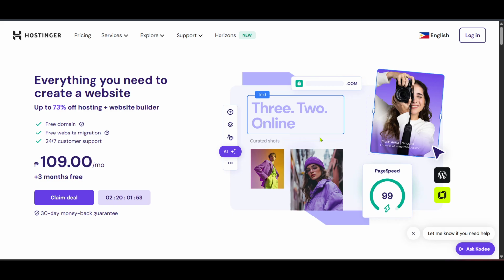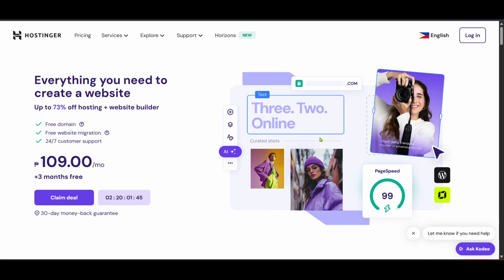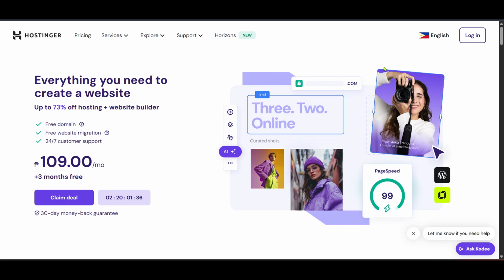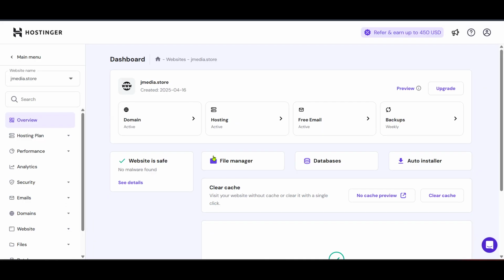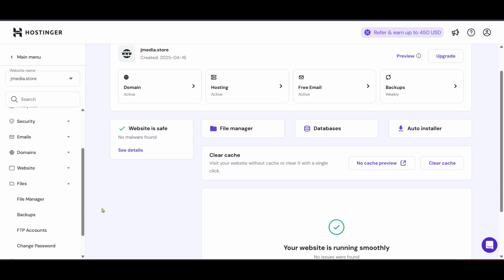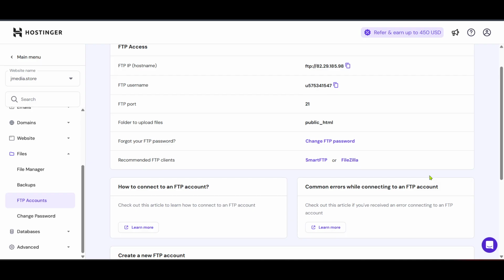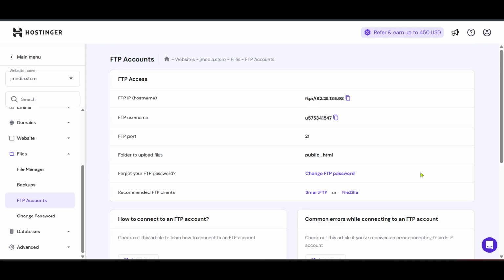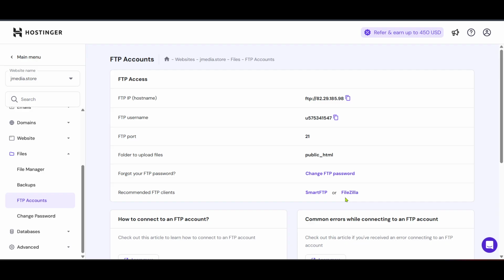How To Upload Your Website On Hostinger (Full 2025 Guide)